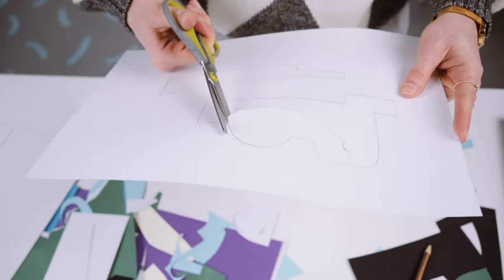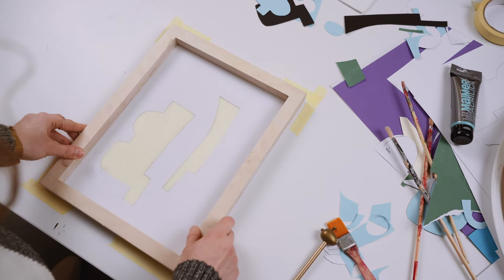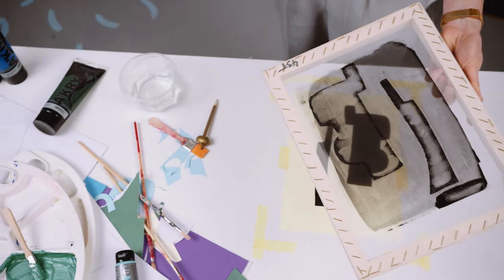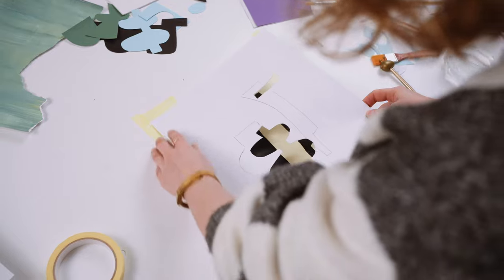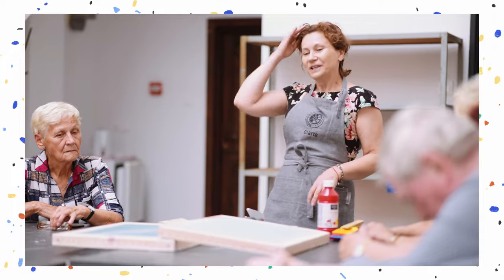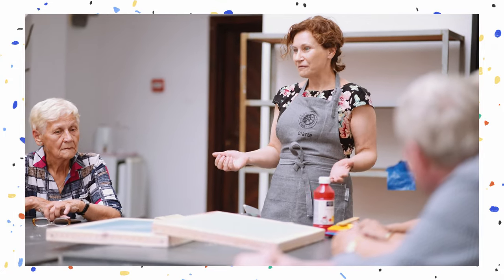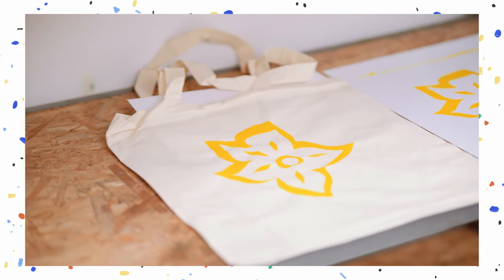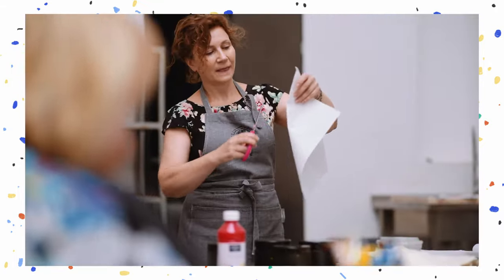SITODRUK, spotkanie z Olgą Gralik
Uczestnicy „Wolnej Akademii Orońskiej”, dzięki poznaniu szlachetnej sztuki jaką jest kaligrafia, mogli przekonać się, że można czerpać przyjemność również z pisania. Zdobycie umiejętności pięknego i estetycznego pisania może przydać się nie tylko do własnoręcznego wypełniania kart świątecznych czy pięknego adresowania korespondencji, może także kształtować charakter, cierpliwość, a dzięki nieustannym ćwiczeniom utrzymywać aktywność umysłu.
Nauka pięknego pisania wymaga cierpliwości i czasu, ale daje też dużo satysfakcji i zapewnia wyciszenie.

Zdjęcia, montaż i reżyseria: Piotr Czyż
Oprawa graficzna: Małgorzata Jagielska
Koordynacja projektu: Urszula Kaszewska